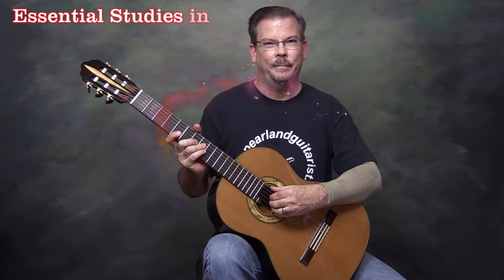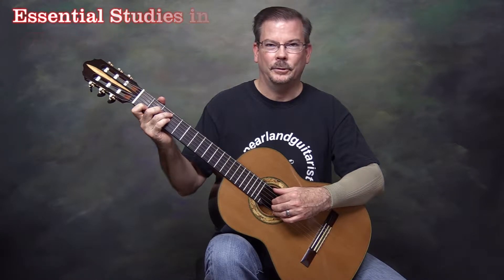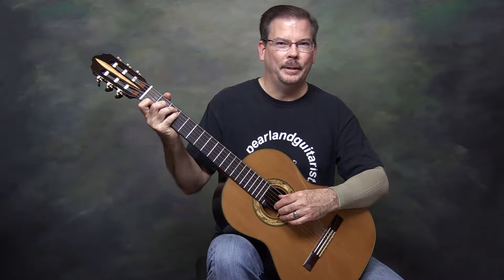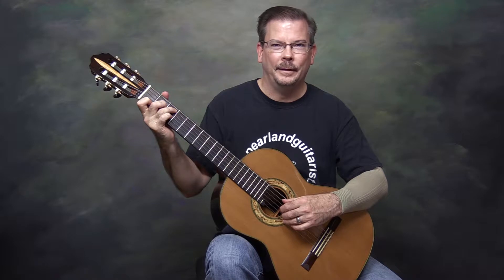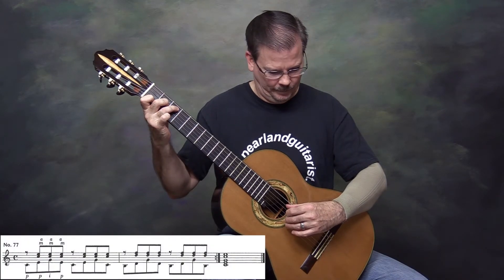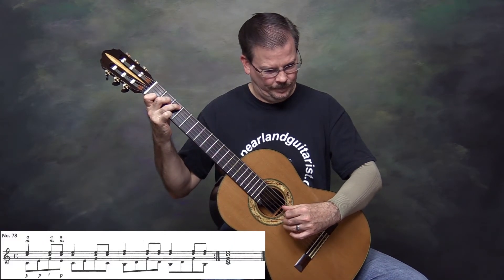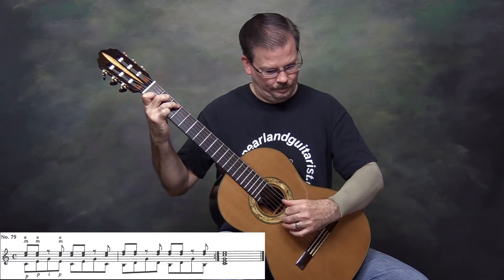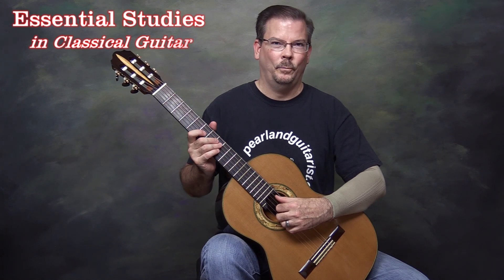Essential Studies - Giuliani's 120 Studies - Group 4 (Pumping Nylon)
Mauro Giuliani's 120 Right Hand Studies - Group 4 (Pumping Nylon groupings).  Exercises 66-80.
Purchase 120 Studies or Pumping Nylon
I just play through them once here for illustration.  Practice them daily to develop your technique.